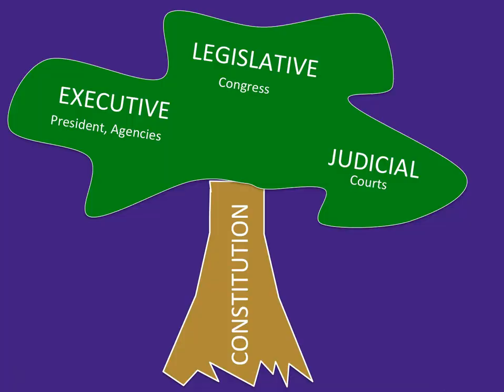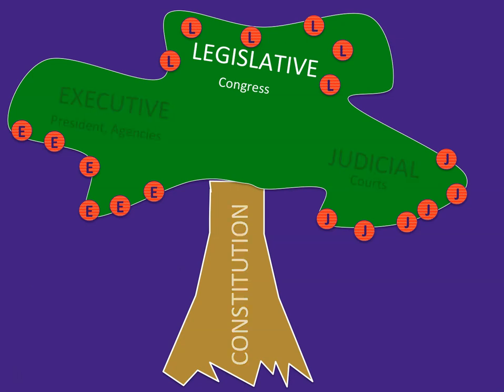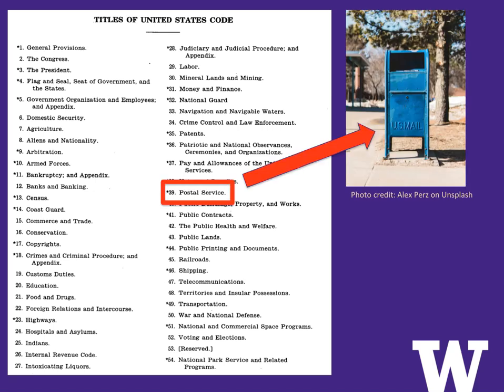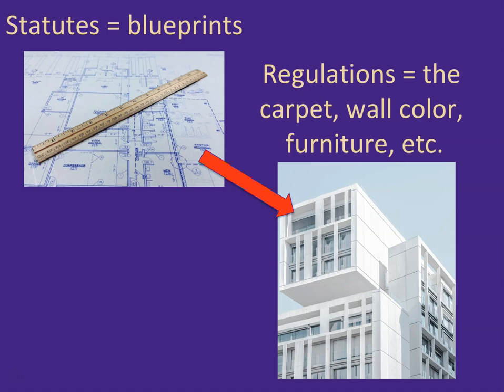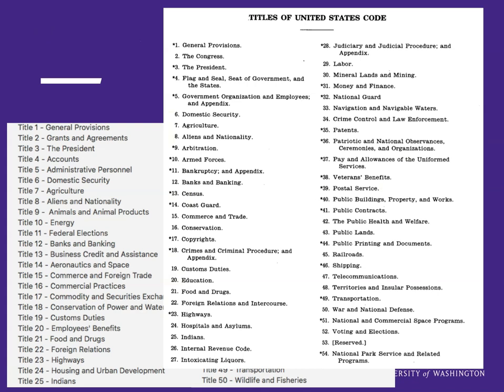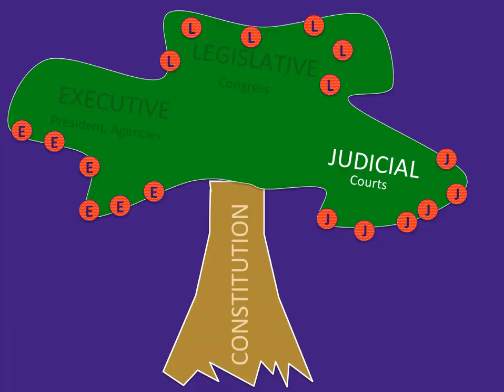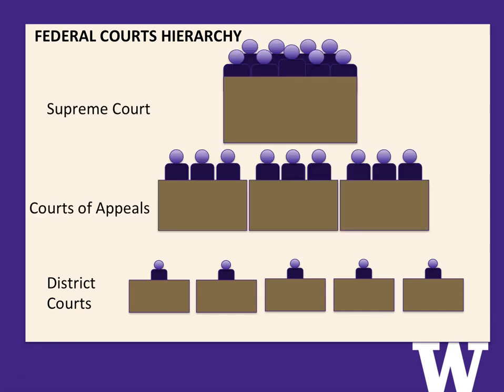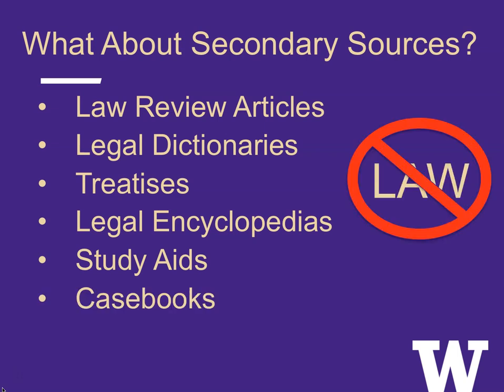Fundamentals of Law Part 2: Primary Law (Gallagher Basics series)